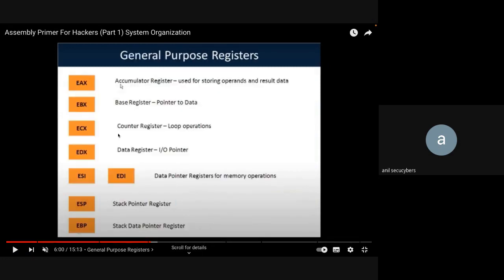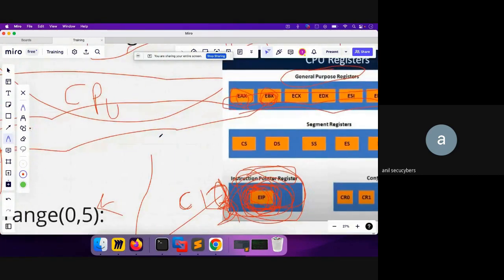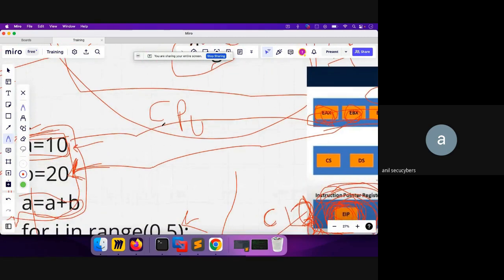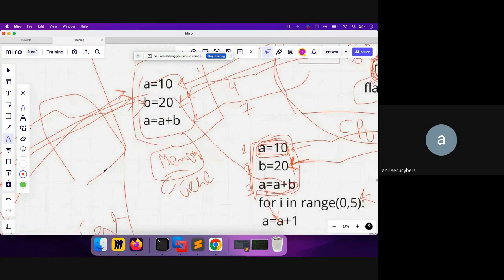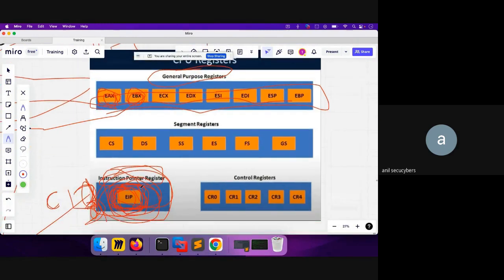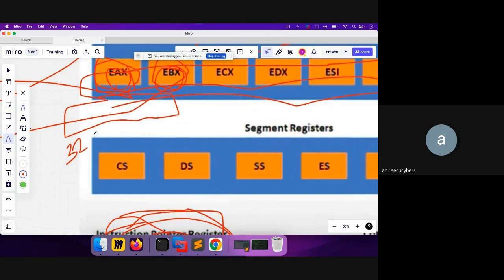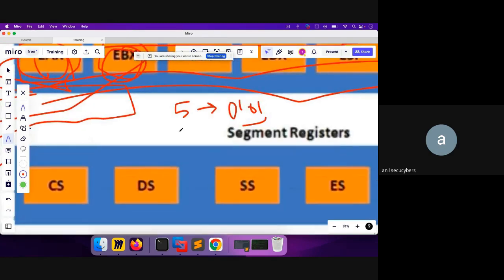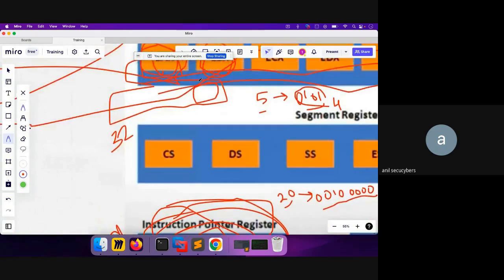Training for SOC team DigitalTrack SecuCybers 2023 07 07 09 01 GMT+5 30 part 5